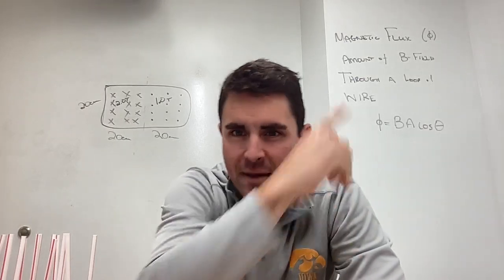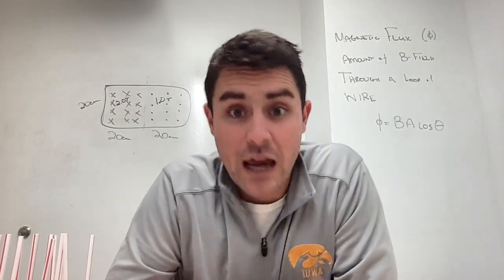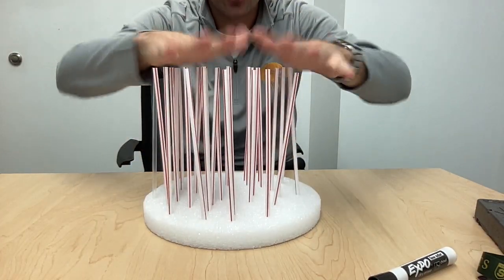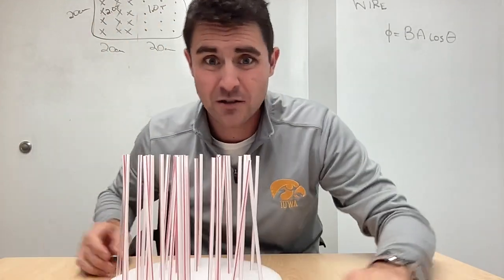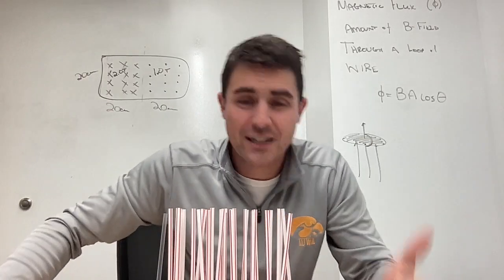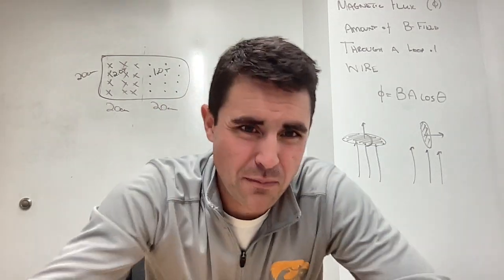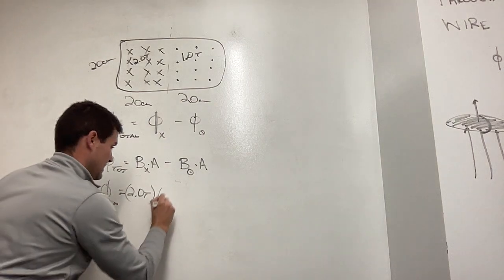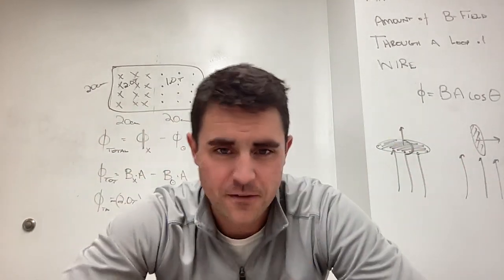Magnetic Flux Intro